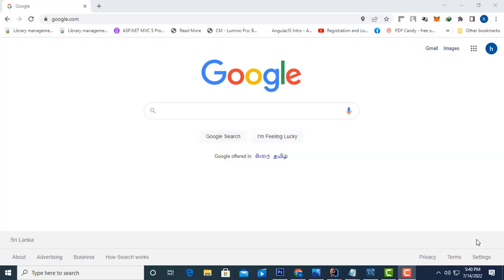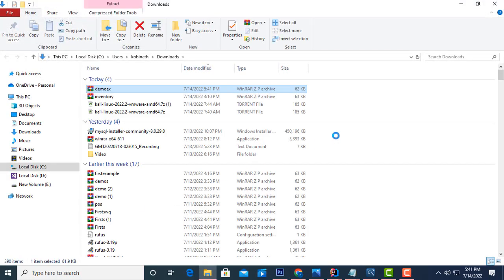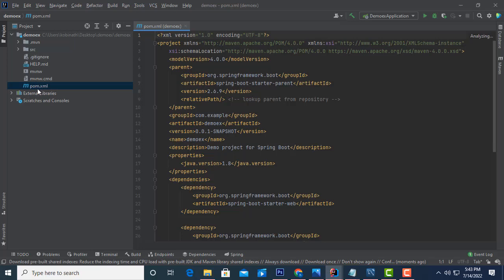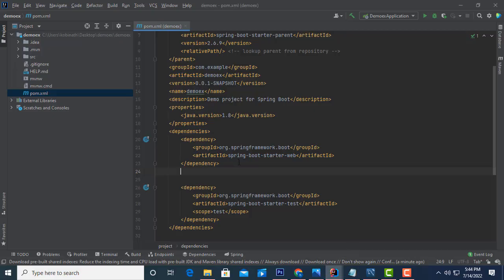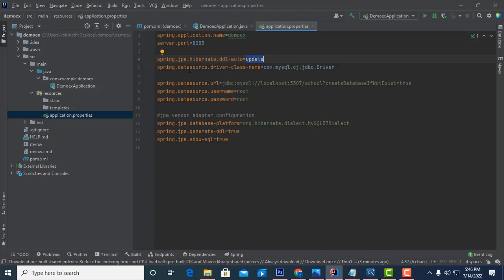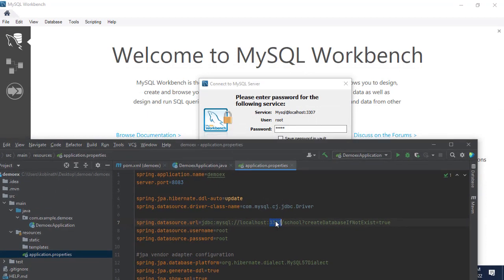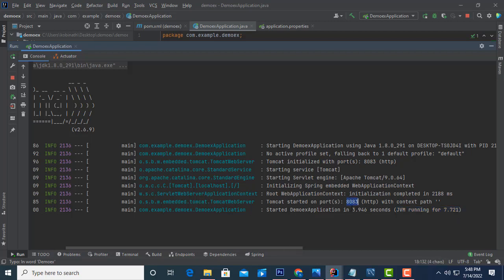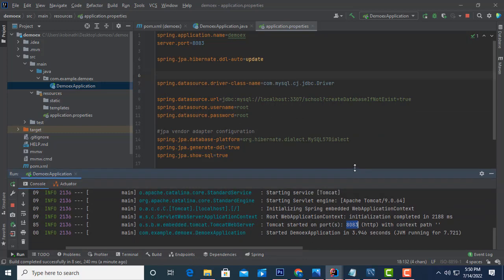Spring Boot Mysql Dependencies Configuration